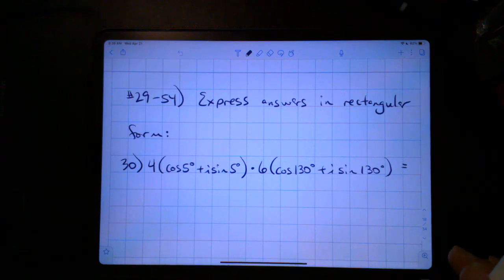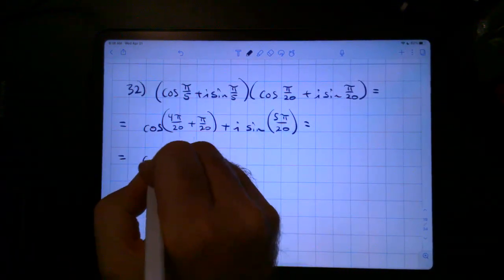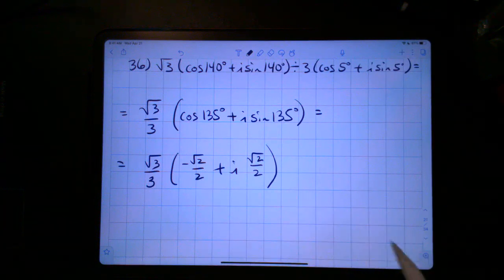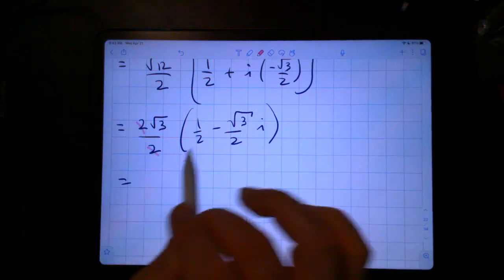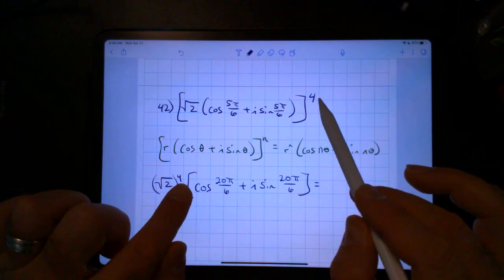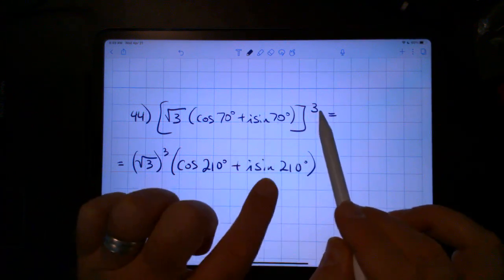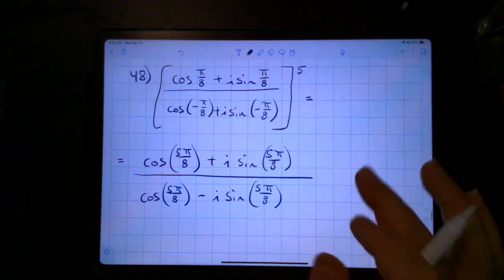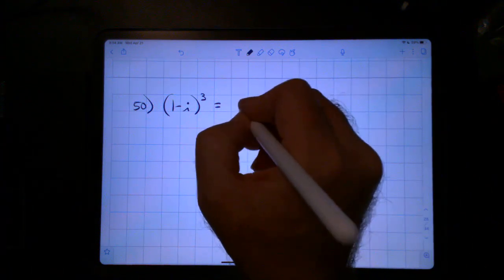#71 DeMoivre's Theorem (part 3)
DeMoivre's Theorem is one of the many important connections between trigonometry and the complex number system.